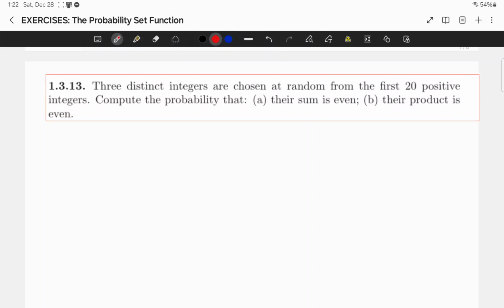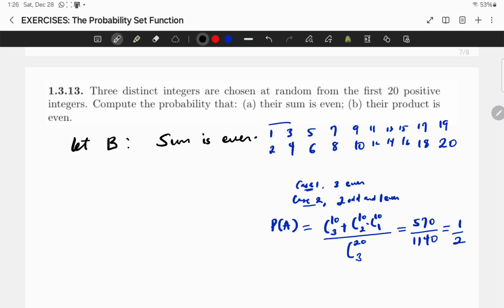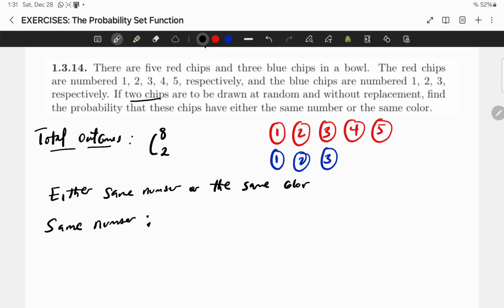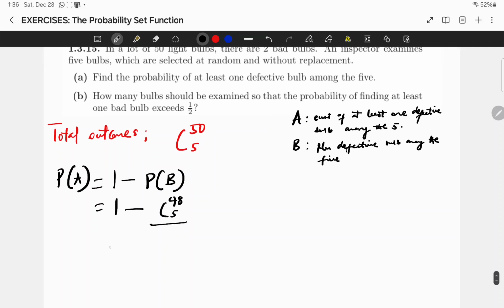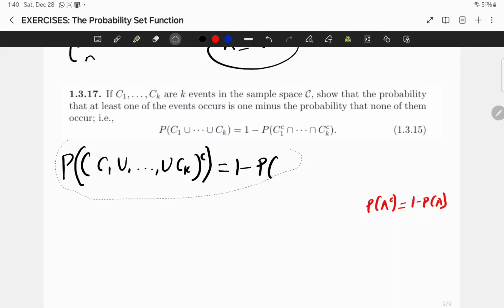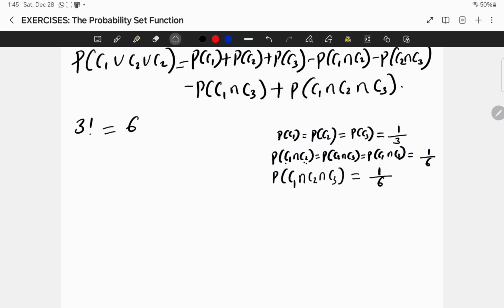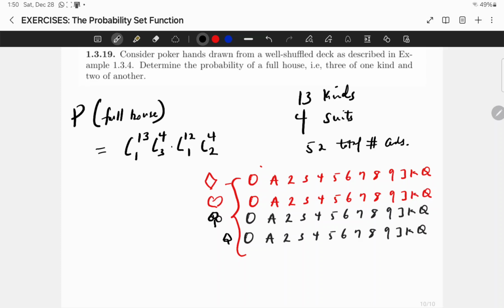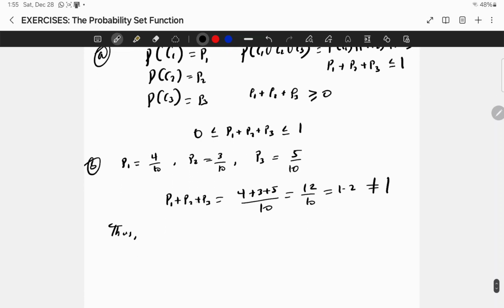8. Solution to Exercises of Probability Set Function (Q13 to Q22)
Solution to Exercises of Probability Set Function (Q13 to Q22)
Introduction to Mathematical Statistics
 Eighth Edition